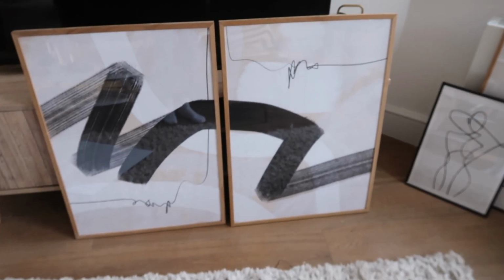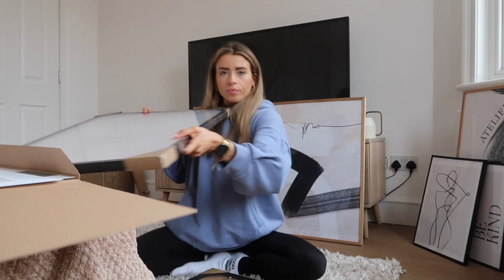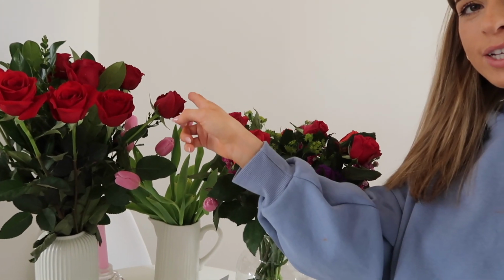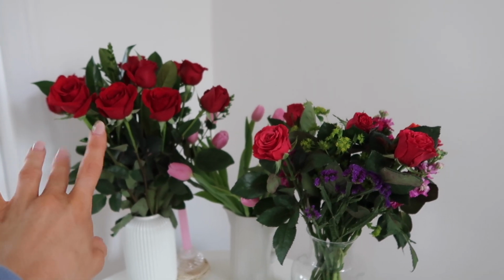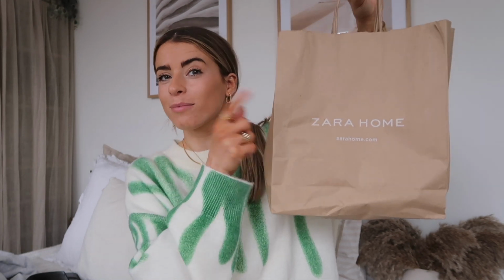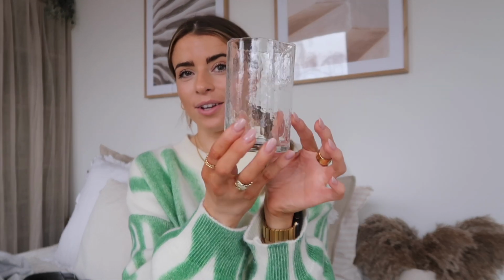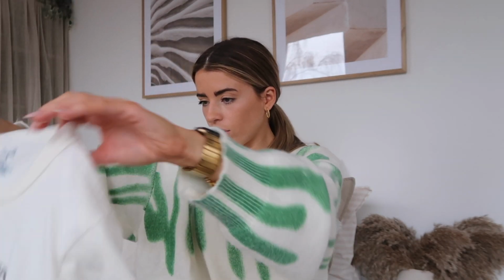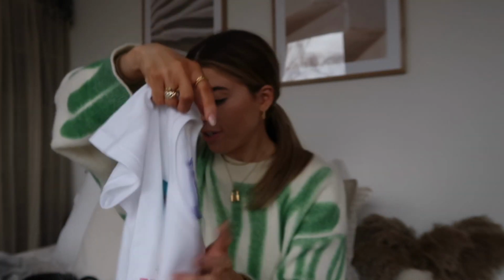NEW DESENIO PRINTS AND DISCOUNT CODE + MINI HAUL // Charlotte Olivia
USE CODE: CHARLOLIVIA for 40% OFF PRINTS (excludes personalised)
code expires -  23:59 on, 23rd February 2022

IM WEARING

Flat chain necklace
Padlock necklace

PRODUCT LINKS